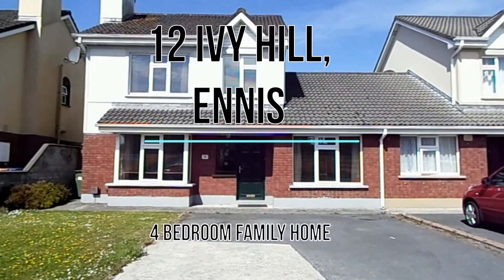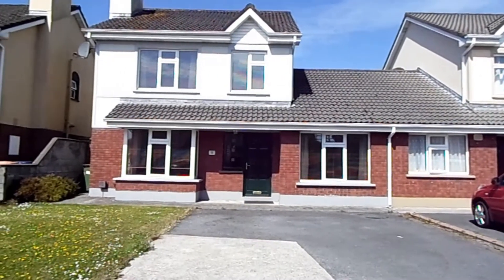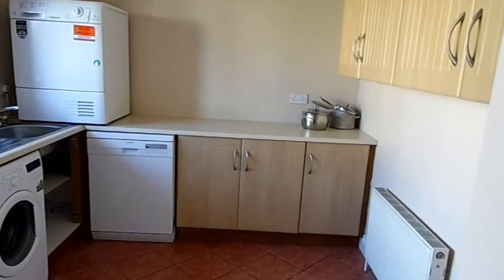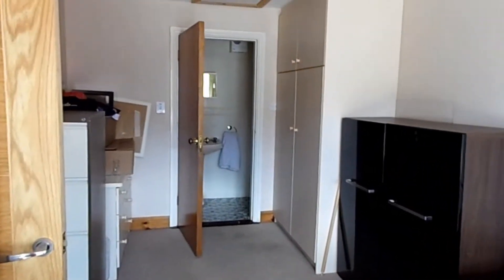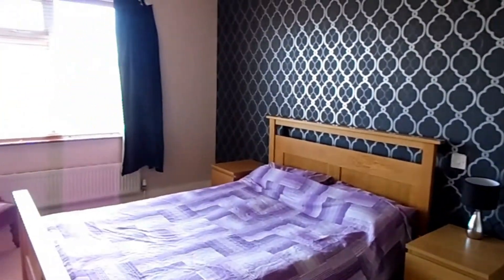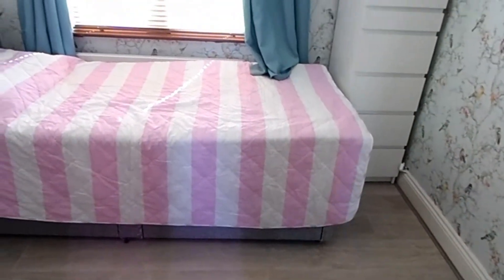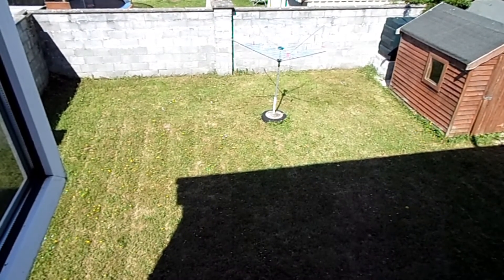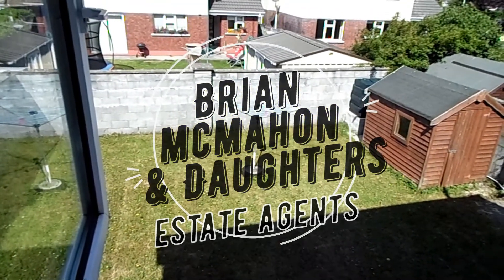12 Ivy Hill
A charming 4 bedroom family home in the popular Ivy Hill Development